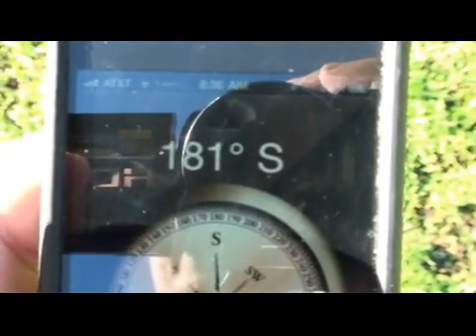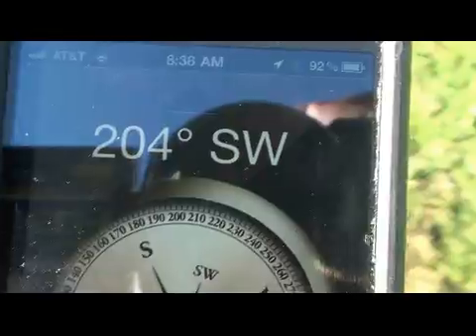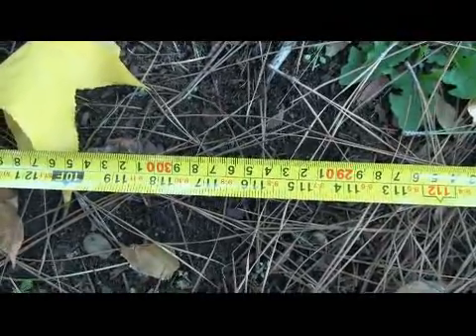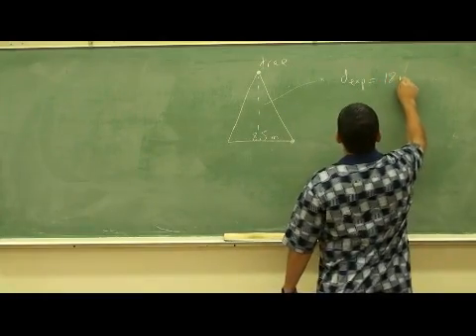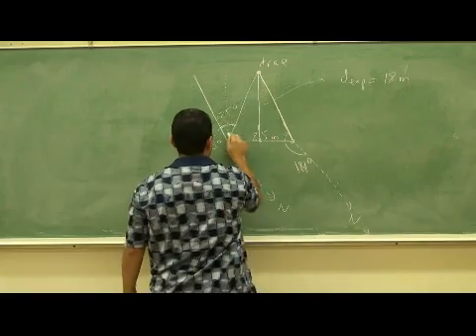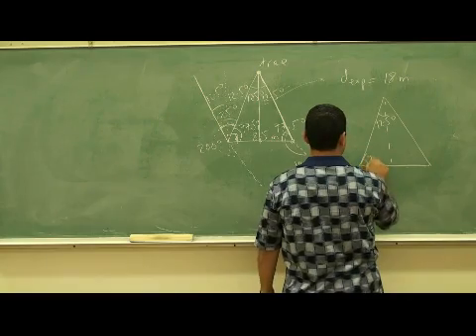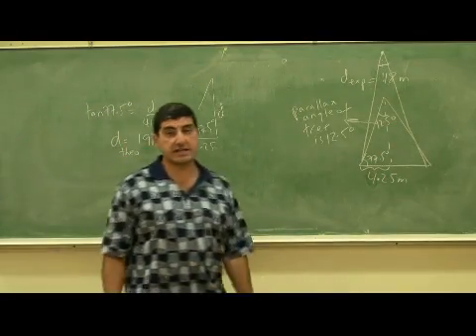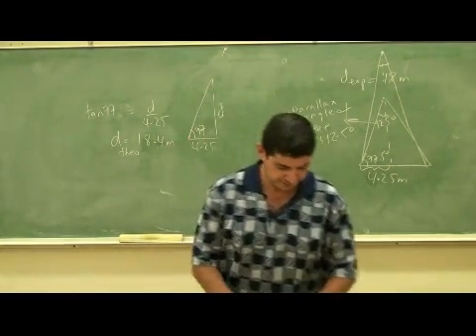Triangulation.avi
This video illustrates how triangulation can be used to find the distance to far off objects by finding their parallax angle.  This technique is one method of finding distances to stars.